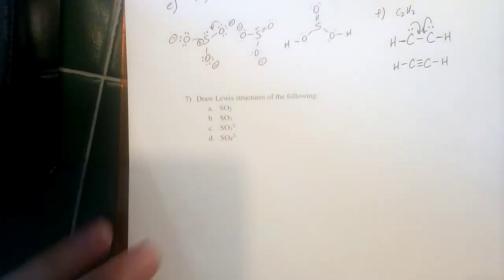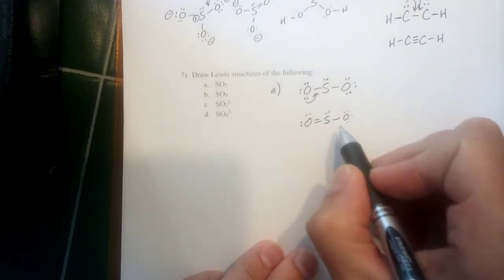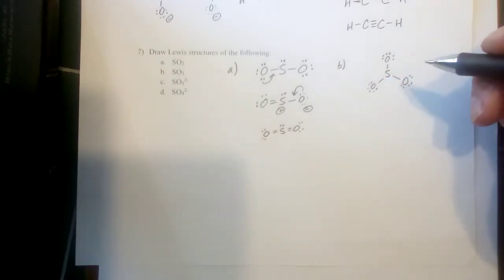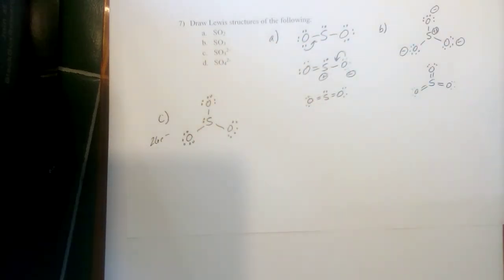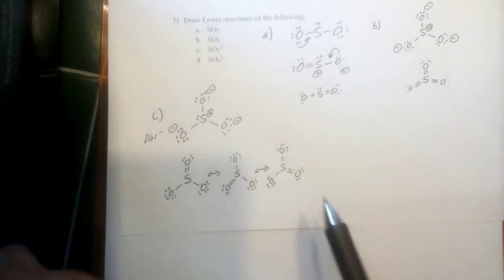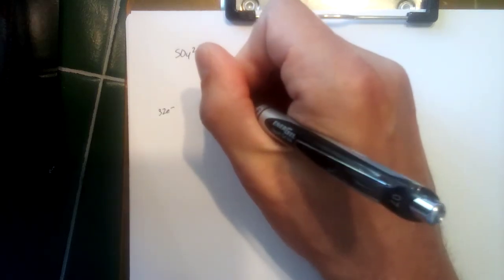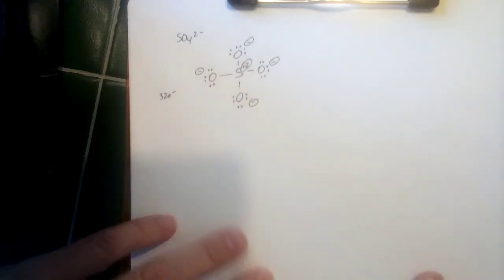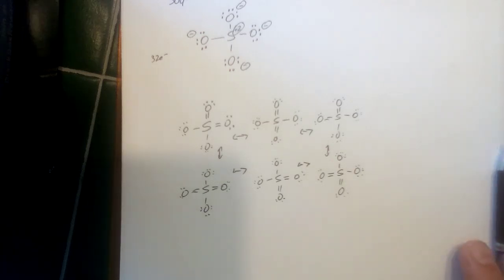Practice Exam 3 Part 4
Part 4 of a practice version of exam 3 for CHM 151